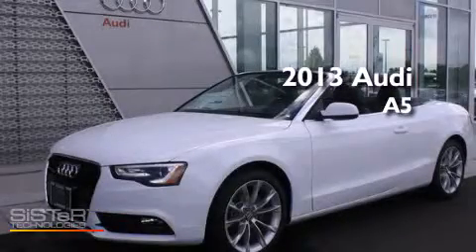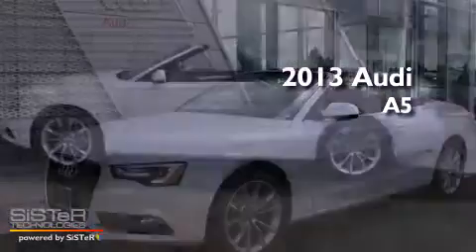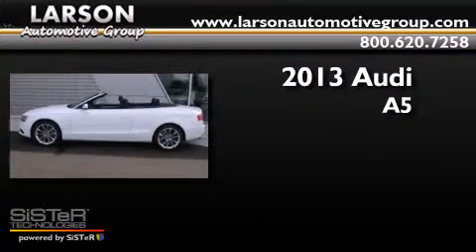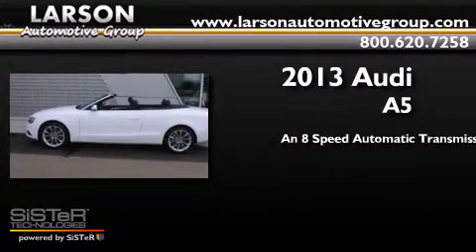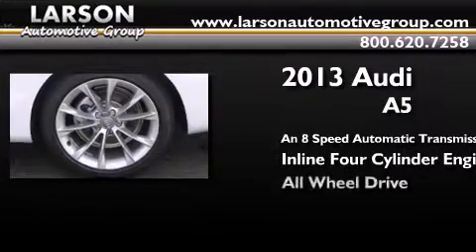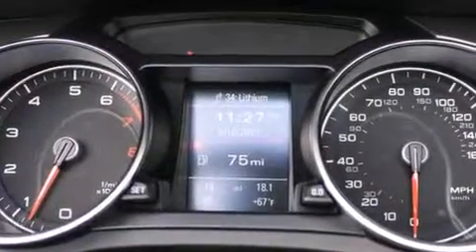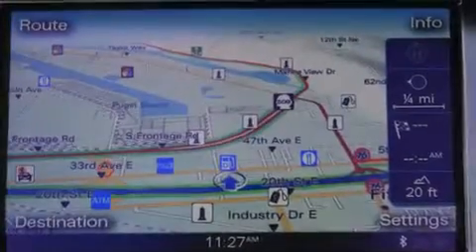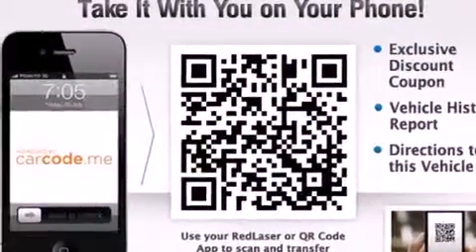2013 Audi A5 Puyallup WA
Year : 2013
 Make : Audi
 Model : A5
 Engine : 2.0L 4Cyl
 Trans . : 8 Spd Automatic
 Exterior : White
 Miles : 25
 Interior : Black
 Stock : AM4697

 2013 Audi A5 Puyallup WA